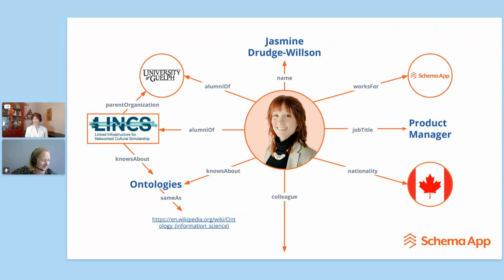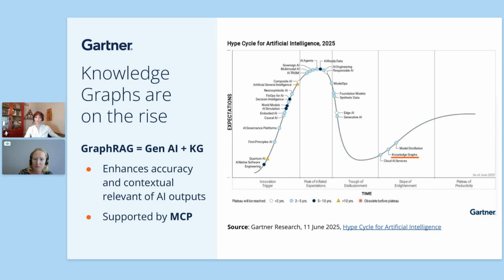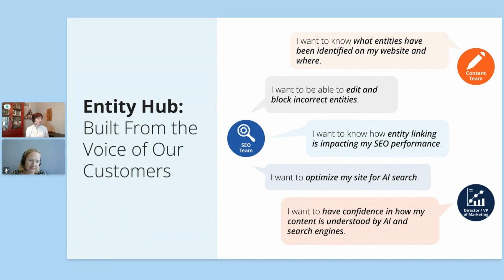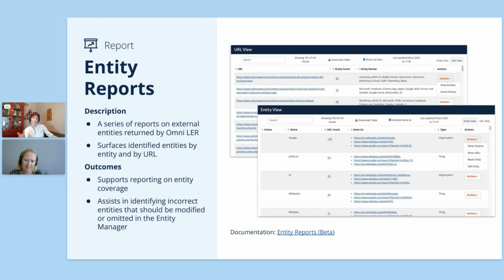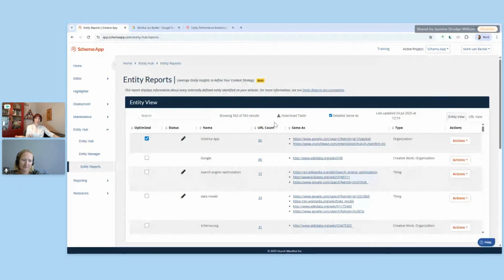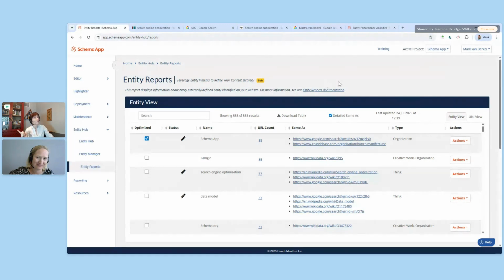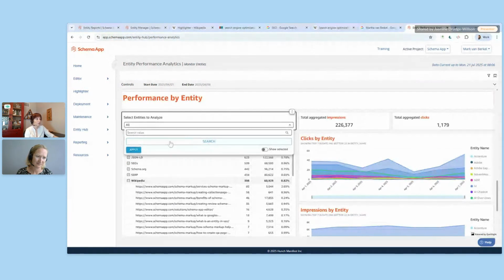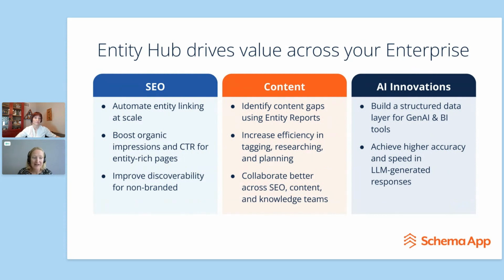Introducing Entity Hub: The Key to Optimizing Entities for AI Search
Join Schema App CEO, Martha van Berkel, and Product Manager, Jasmine Drudge-Willson, for the official launch of Entity Hub – our groundbreaking suite of tools designed to help enterprise teams harness the power of entity optimization for AI-driven search performance.

Whether you’re a Schema App customer or exploring structured data solutions for your organization, this is your chance to see how Entity Hub enables AI-ready, scalable, and strategic schema markup.